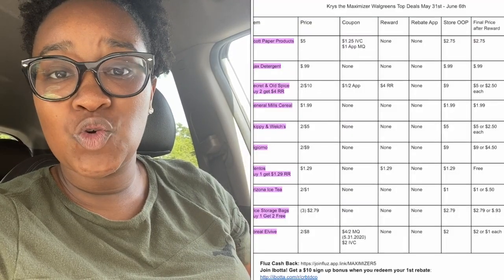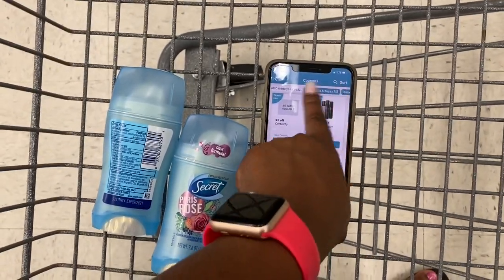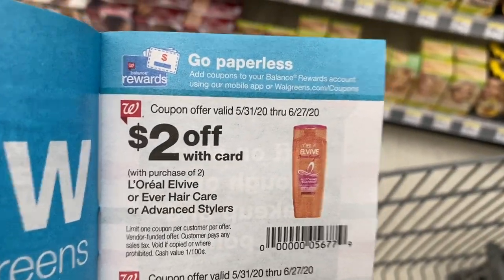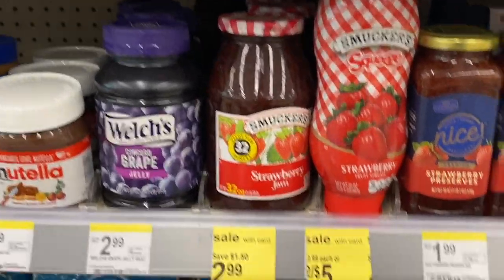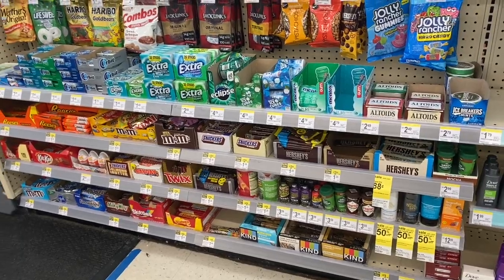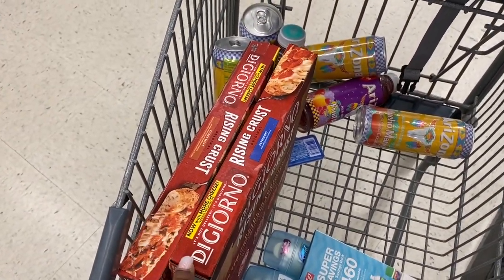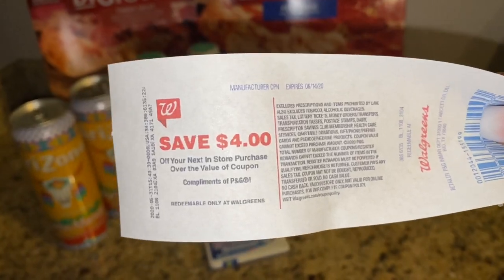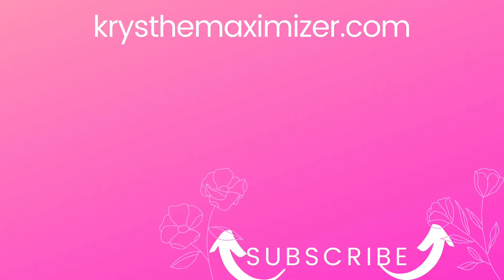Walgreens Couponing Haul | Free Mentos, Cheap Pizza & More | Krys the Maximizer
This week I went to Walgreens to grab some things I needed. I was able to snag free mentos, cheap pizza, and $2 secret deodorant.

Join my monthly membership community to become a SWAP Maximizer. Now is the time to be intentional with your money to make progress on your financial goals. The monthly membership includes:
Masterclass based on the monthly theme
Questions answered daily
4 live coaching sessions

For just $15 per month, you can invest in yourself to save hundreds of dollars per month for your family. Join now as the price will be increasing soon.

Joint the email list to stay in the loop with all things Krys the Maximizer: krys-the-maximizer.ck.page/mainlist

Keep in Touch!!